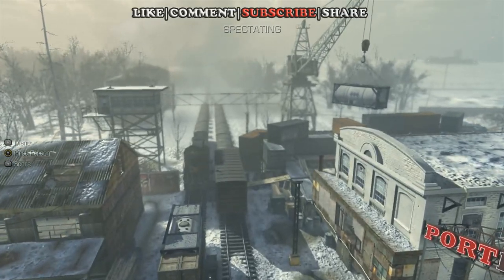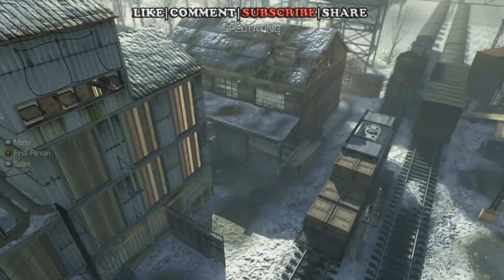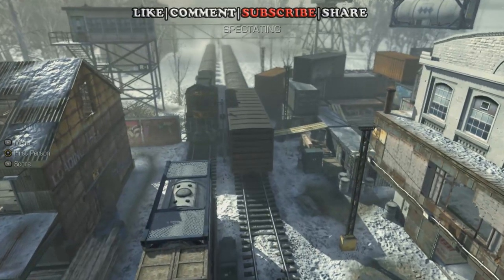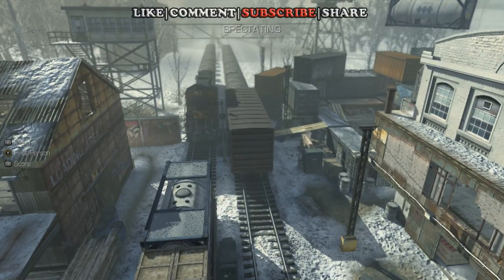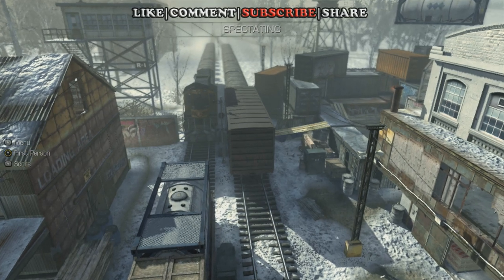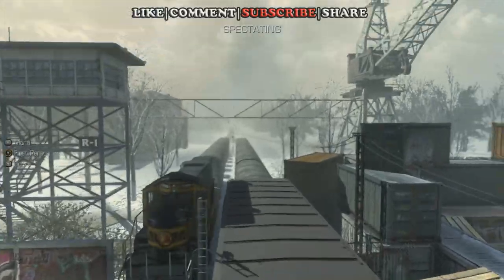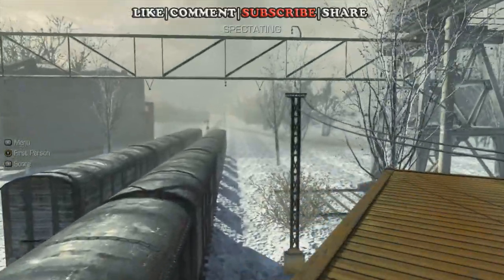COD: Ghosts - "SECRET TEDDY BEAR LOCATION" on Freight (Call Of Duty Ghosts Teddy Bears)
TEDDY BEAR easter egg LOCATION on FREIGHT!

HELP ME REACH MY 500 SUB GOAL!!